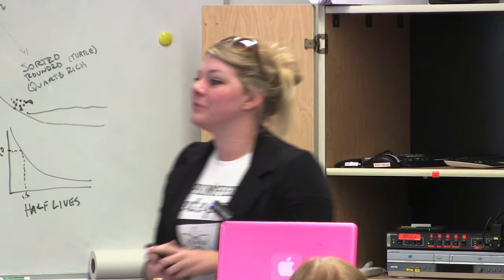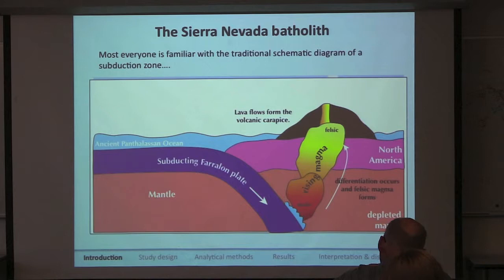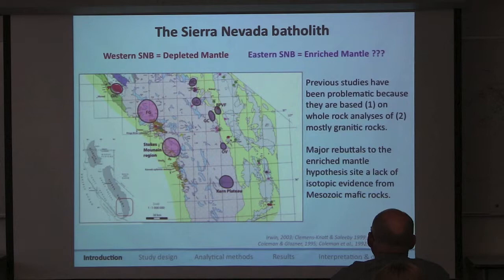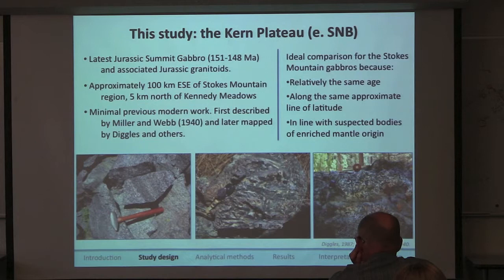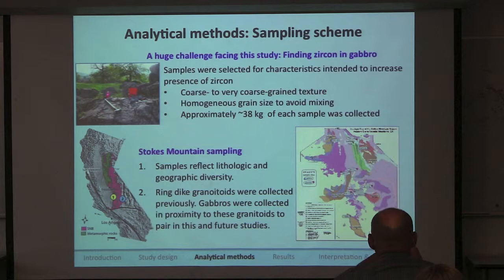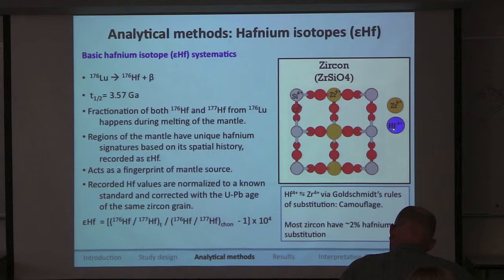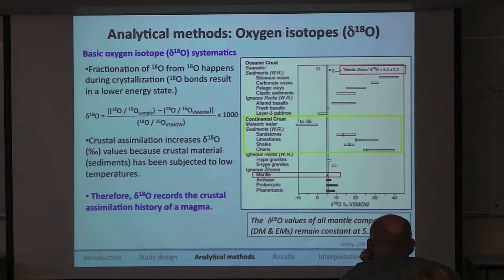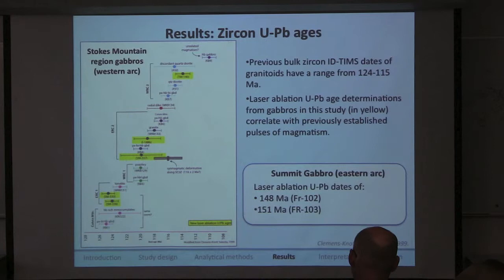Gevedon Thesis Defense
On April 12, 2013, Michelle Gevedon successfully defended her Masters of Science degree in Geology at California State University, Fullerton. Her thesis is titled "Zircon Hf and O analysis of Sierra Nevada gabbros: Identifying potential heterogeneity in the Mesozoic mantle source region"